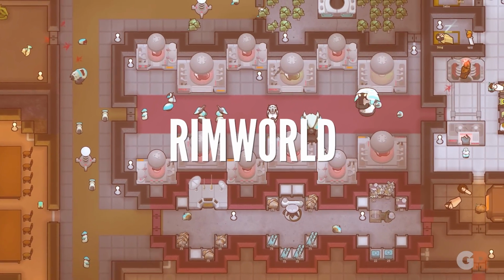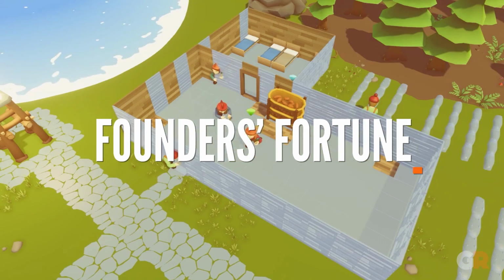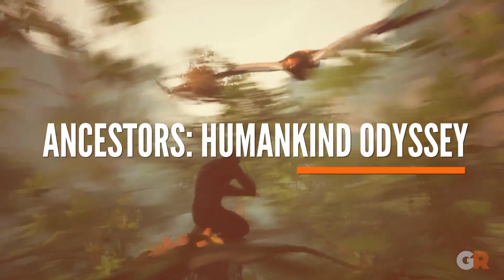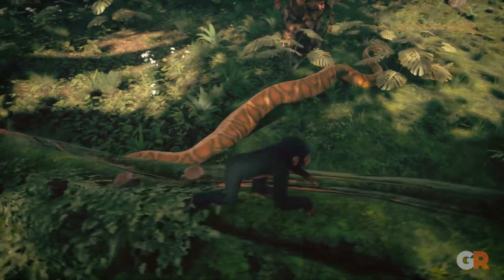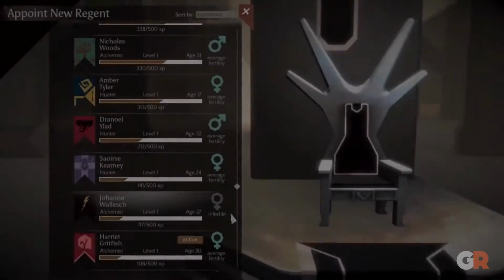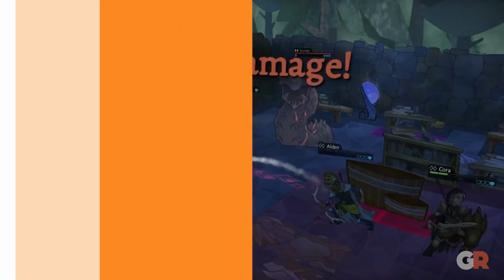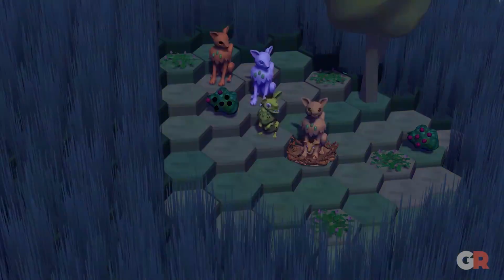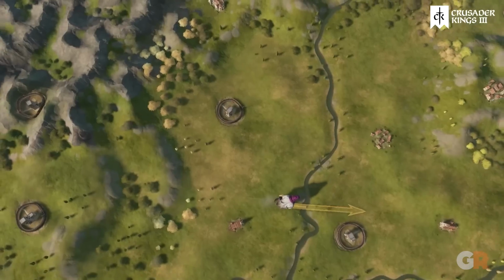Best Games That Allow You To Create A Family Dynasty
Humankind has been extremely fixated on family genealogies and dynasties for centuries. From the various wars fought because of succession disputes in the past, to modern society being obsessed with the British royal family, people have been interested in the powers associated with the "right" name - Even spilling into our video games, with these best games that let you create a family dynasty.

Writer – Chris Chalmers
Video created and voiced by - Austin Clark